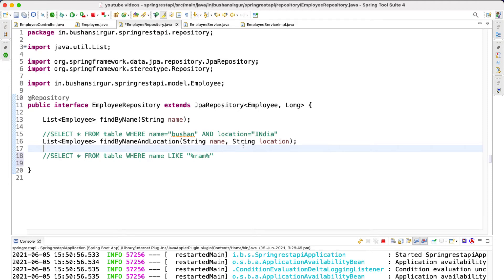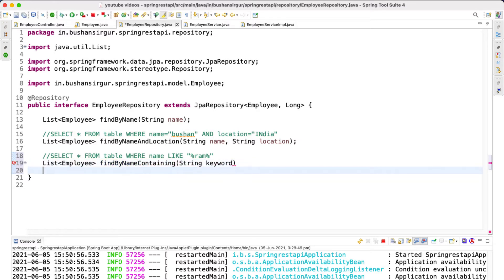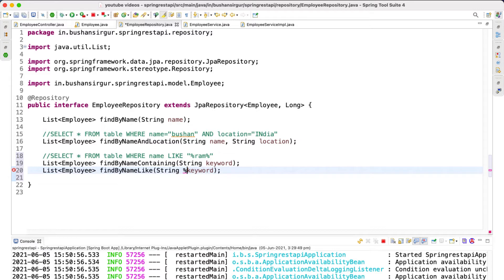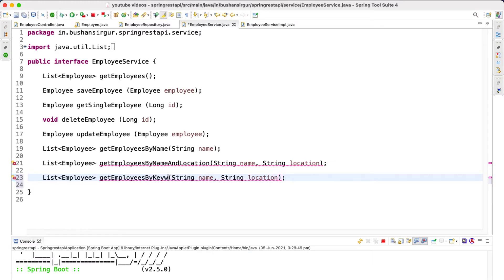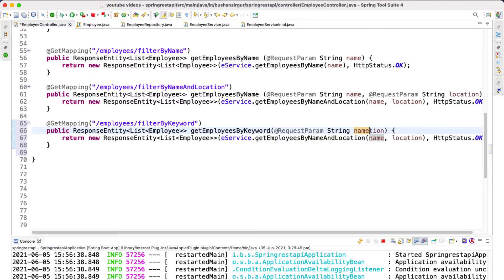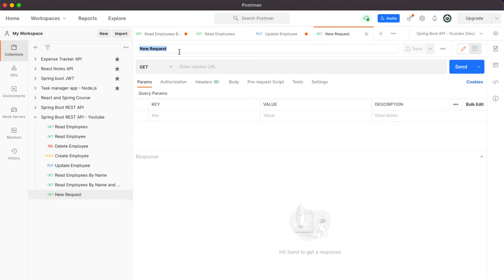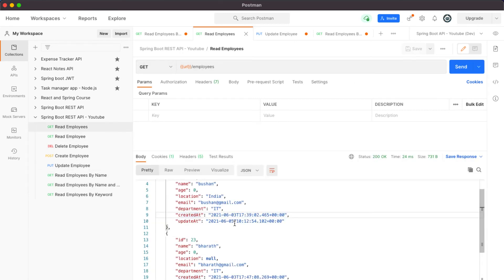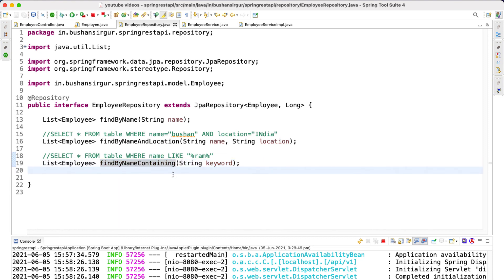Build REST API with Spring Boot and JPA [2021] - 33 JPA Query method or Finder method [Part 3]